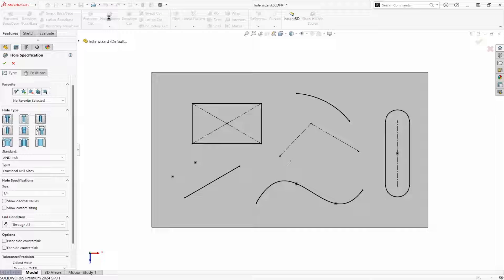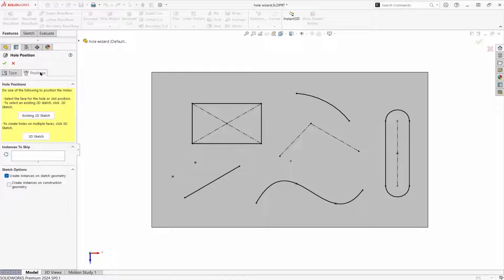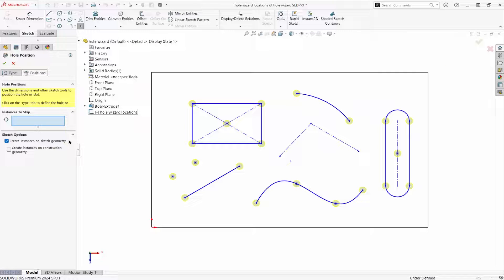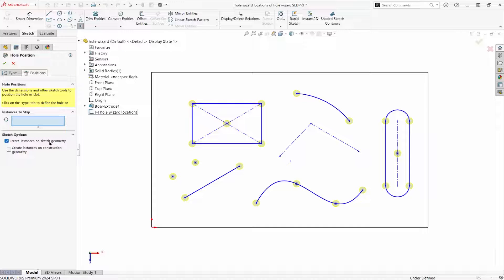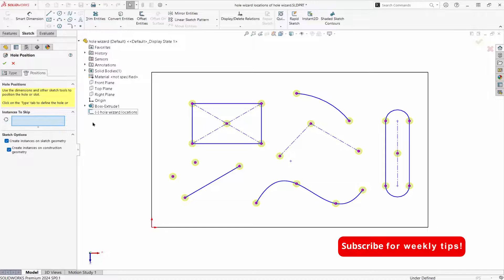New in SOLIDWORKS 2024: Use an Existing 2D Sketch to Place Holes with the Hole Wizard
Adding holes using the Hole Wizard in SOLIDWORKS has a new option in 2024 to use an existing 2D sketch. The type of hole we are using in this example is a quarter-inch drill. The new option to use an existing 2D sketch is found under Features in the Positions tab. The default is set to "create instances on sketch geometry". Holes are placed at sketch points and end points of geometry. There's also an option to create instances construction geometry, and we can skip instances. This new option gives us much more flexibility in construction geometry. You can also skip instances if needed. This new option gives up much more flexibility in the placement of holes.